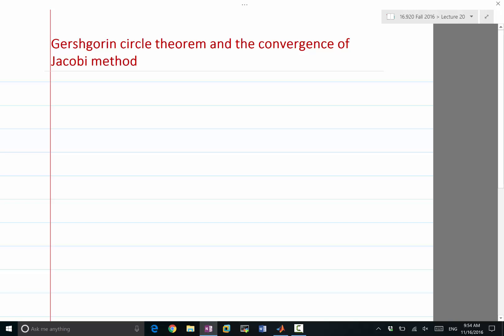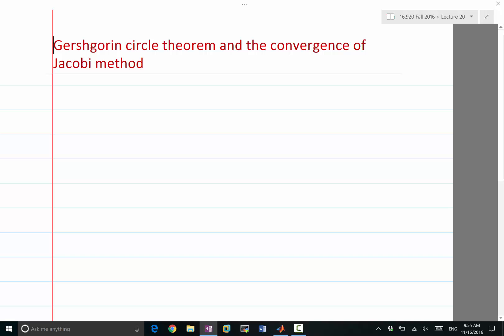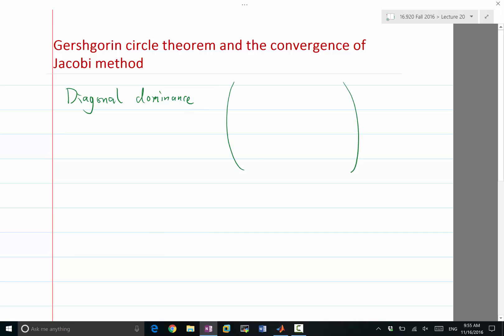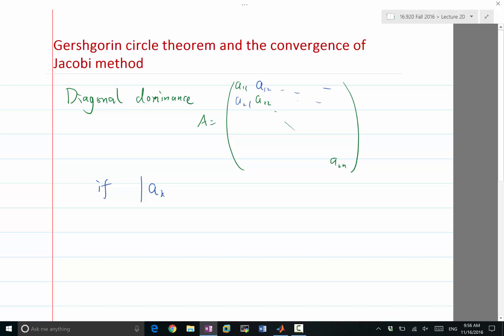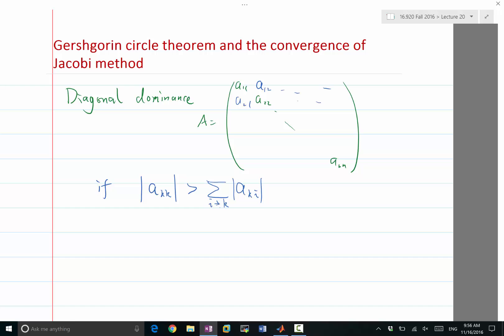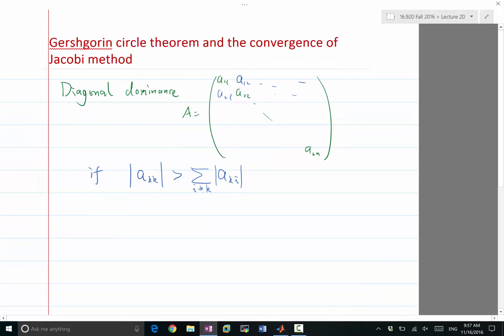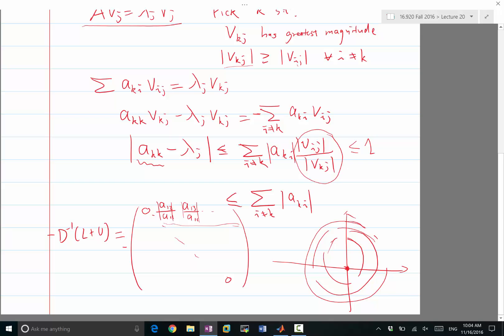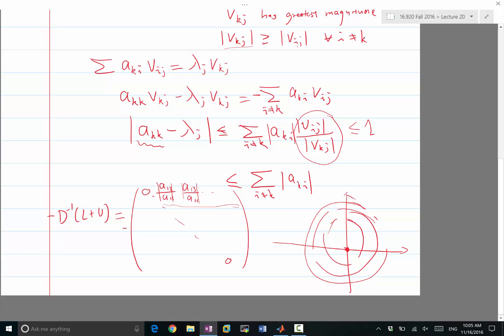Lecture 20 Part 2: Convergence of Jacobi iteration and Gershgorin circle theorem